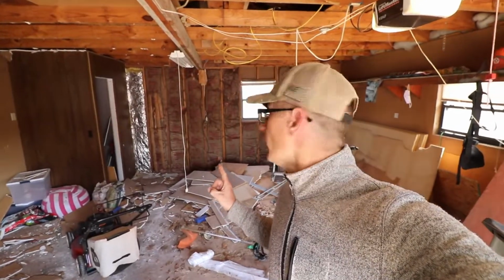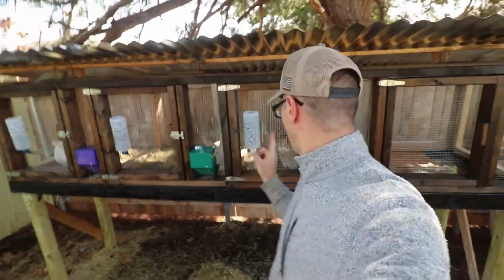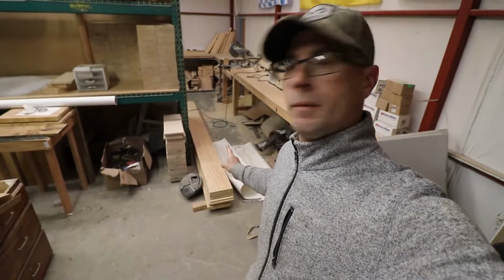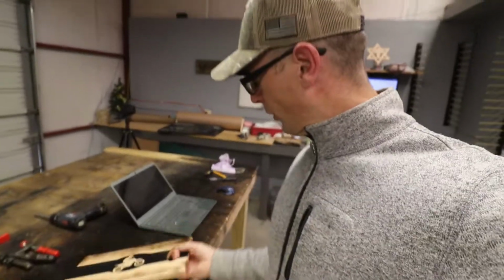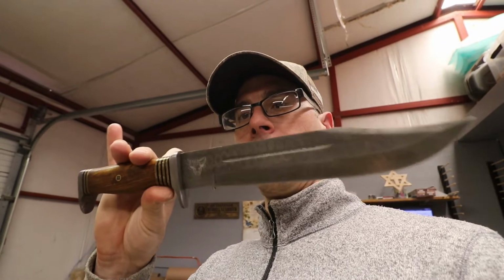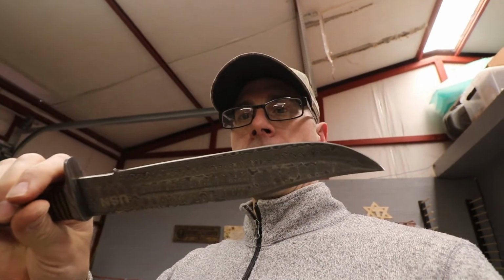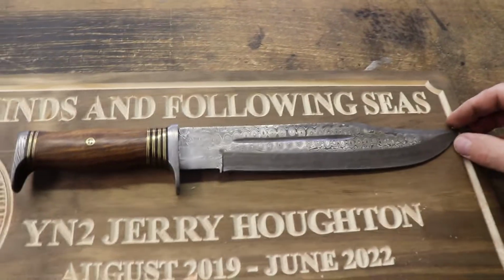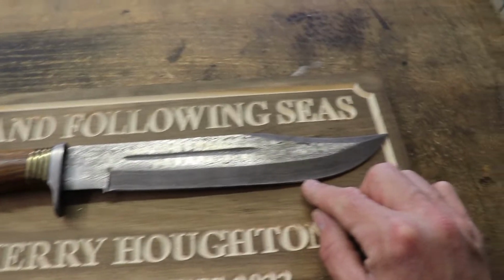Custom Sign + Knife Project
Business:
WEBISTE:

SVG digital downloads Etsy Shop